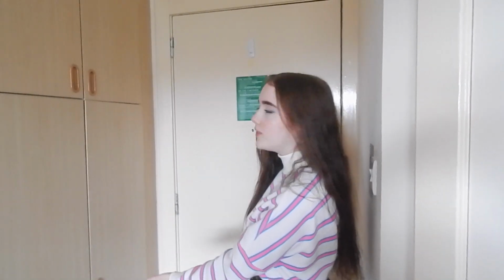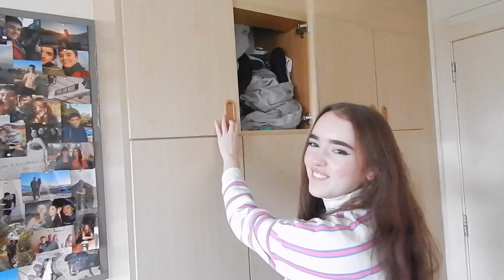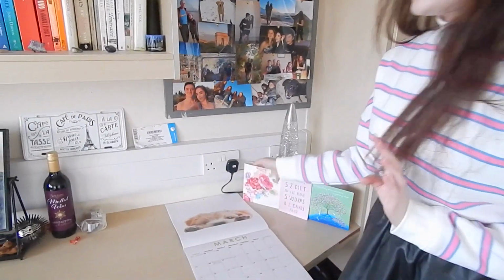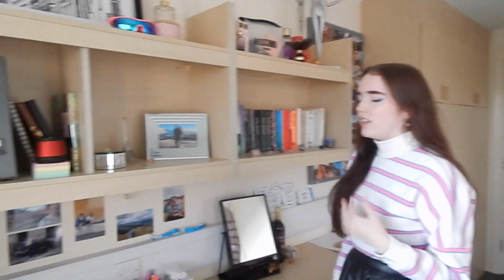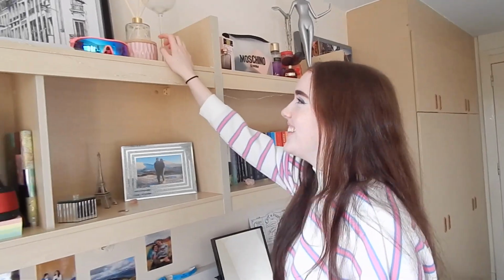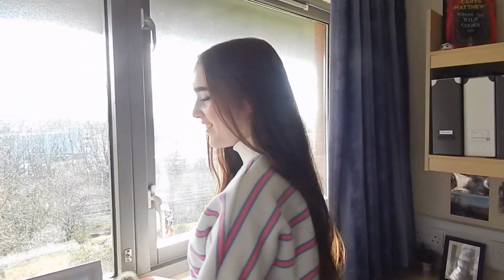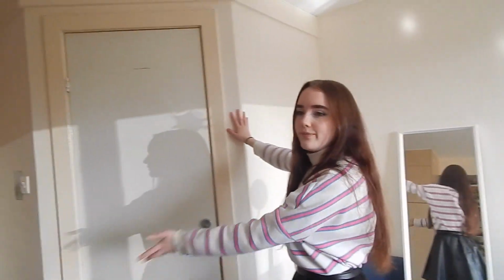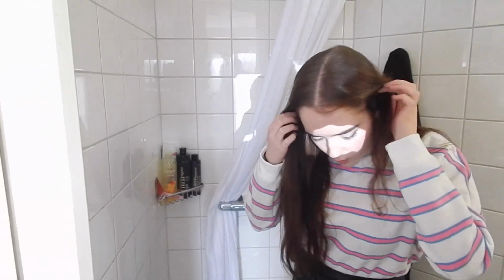UNI HALLS ROOM TOUR | University of Glasgow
here's a tour of my student accommodation at the university of Glasgow :)

xoxo,
juliet